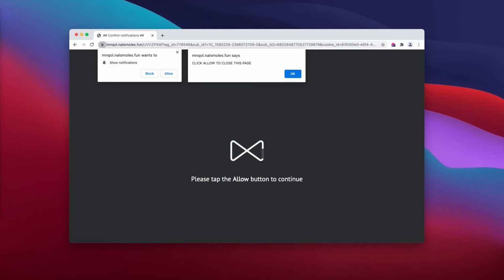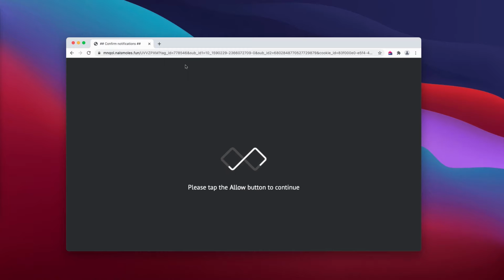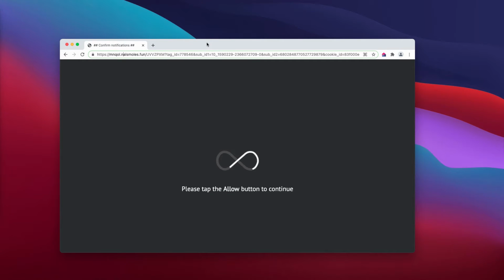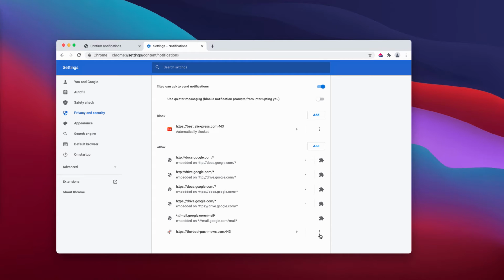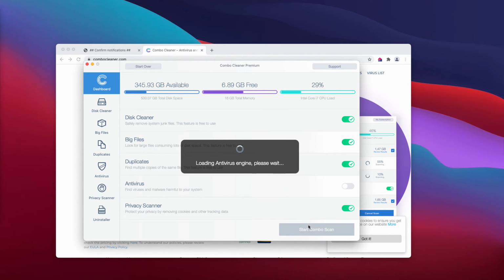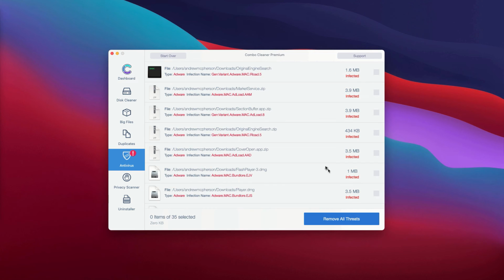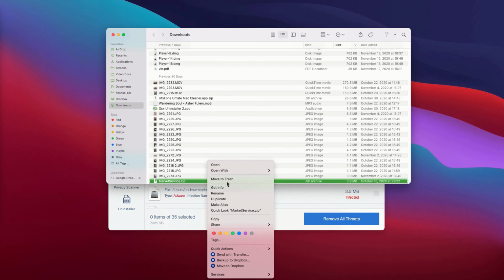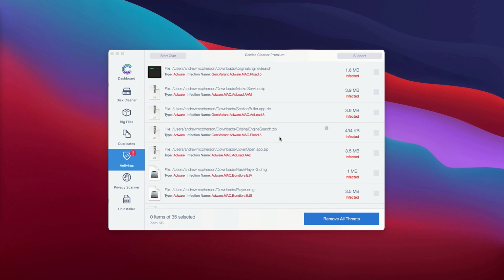Nasmoles.fun push notifications (removal solution).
Nasmoles.fun is a malicious page that displays excessive push notifications. Get rid of them with Combo Cleaner Antivirus or follow the manual suggestions in the video tutorial.